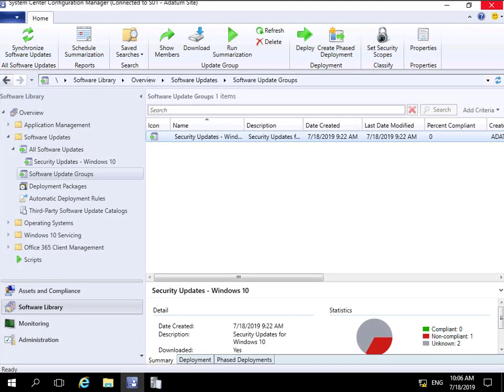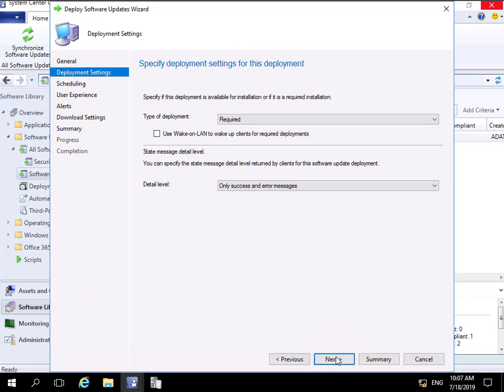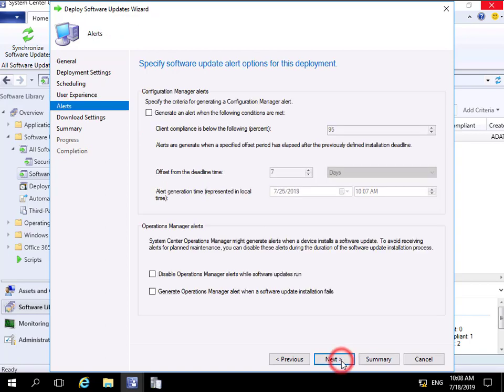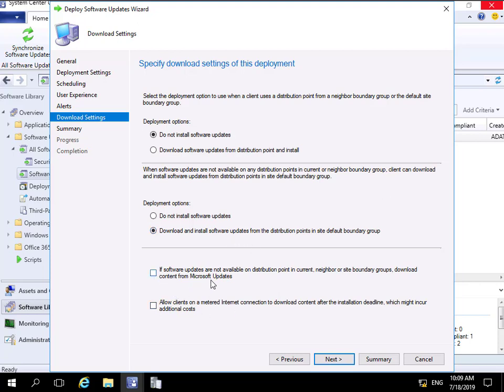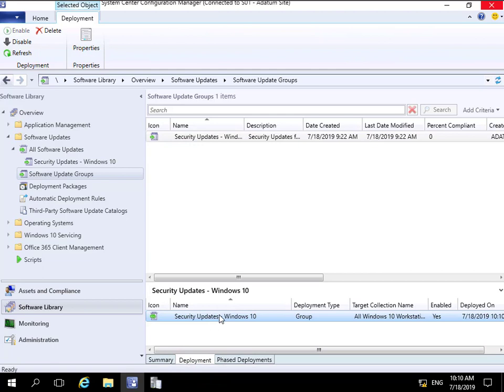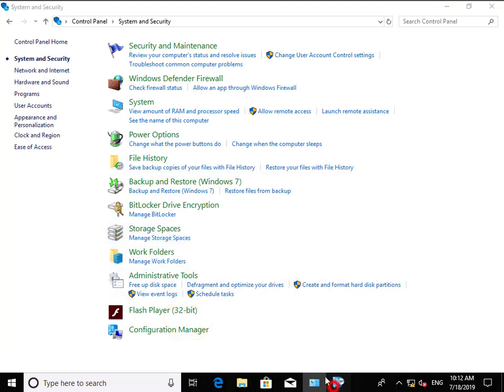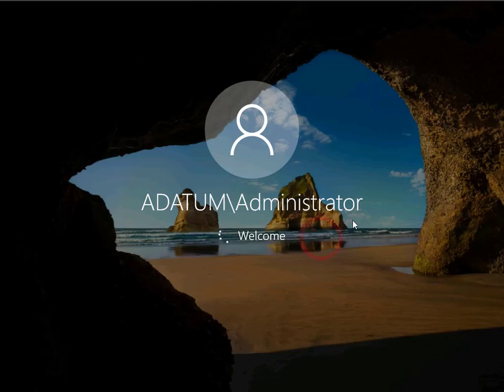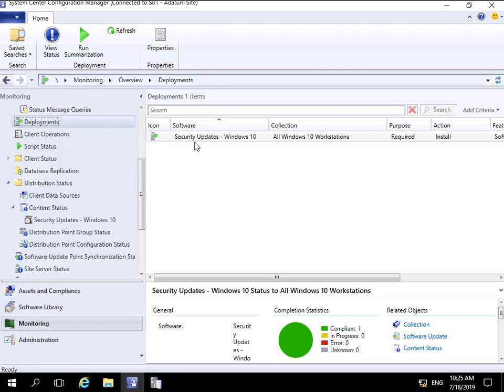20703-1B Demo32 Deploying Software Updates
This demo looks at deploying software updates with SCCM